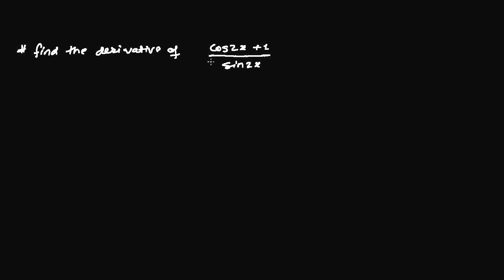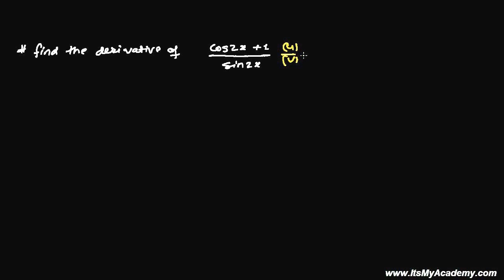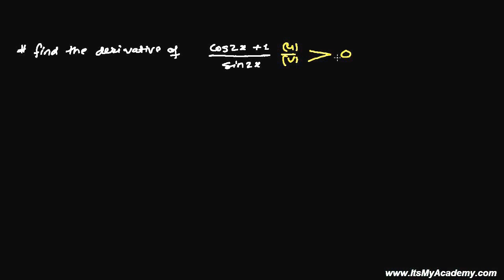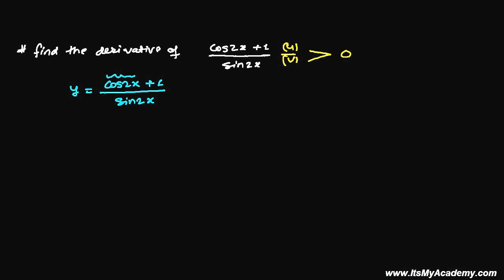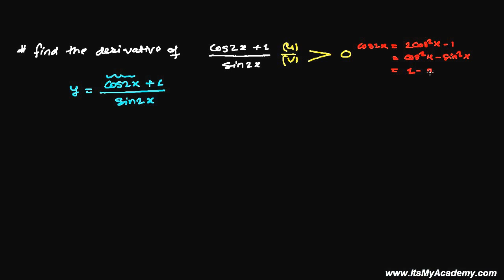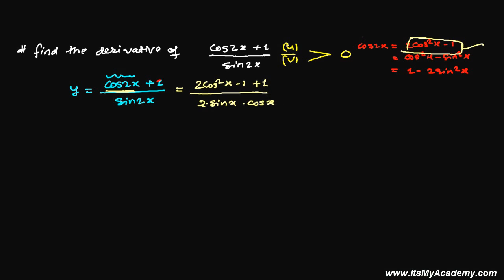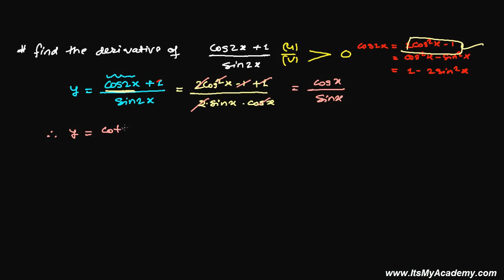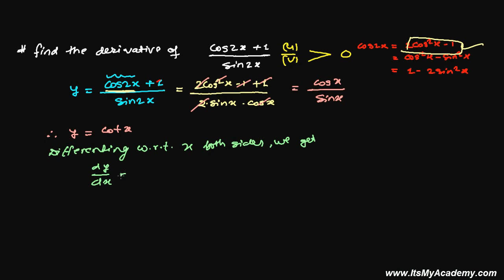Derivative of Trigonometric Function Solved Examples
For List of Derivative Calculus Tutorials. To Find derivative of complex appearing trigonometric function , it is always suggested to simplify the given trig function and get as simpler we can. Then use normal derivative finding rules to find the derivative of given trigonometric function. In this trigonometric function we first simplify to simpler value which gives easiness to find derivative.  I hope this derivative calculus video helped you a little in gaining concepts of calculus.